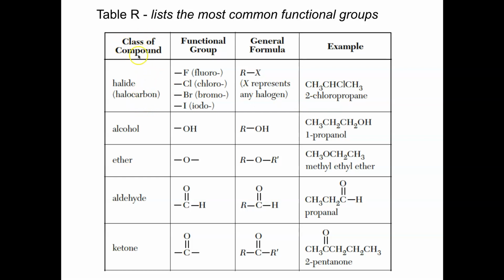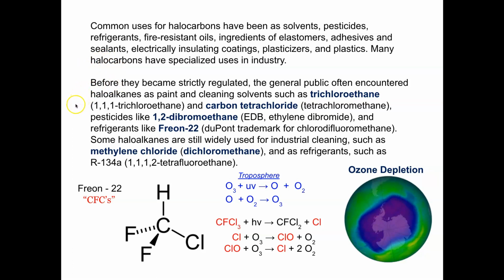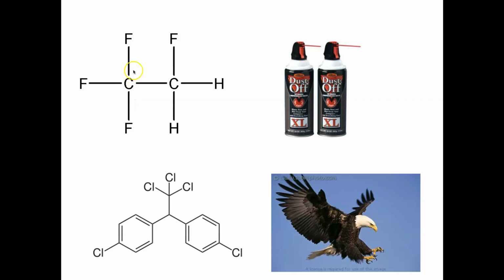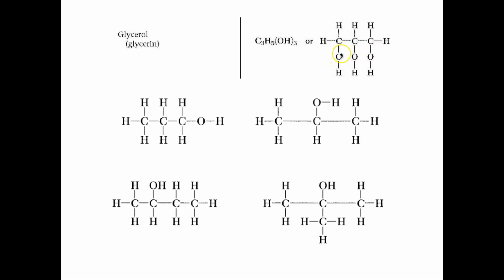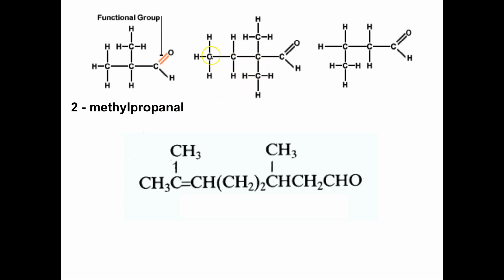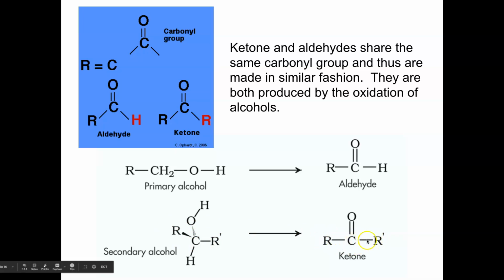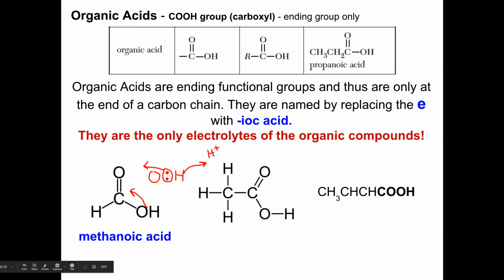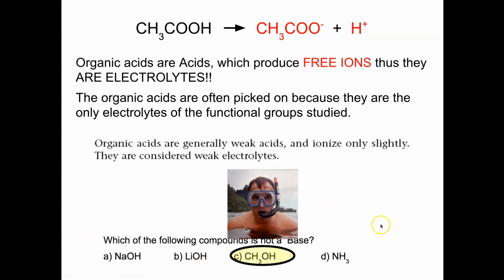Organic Chemistry Lecture 3 - Functional groups I